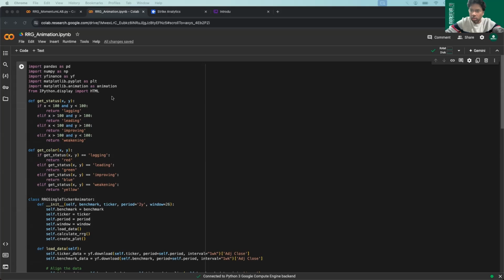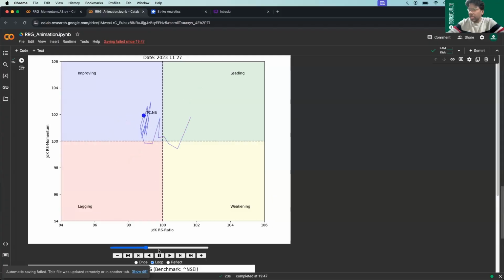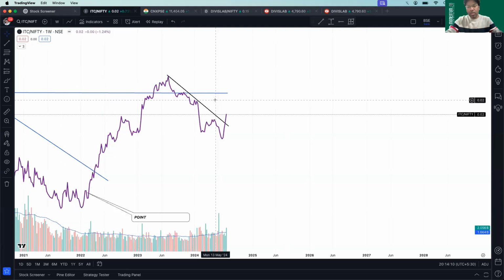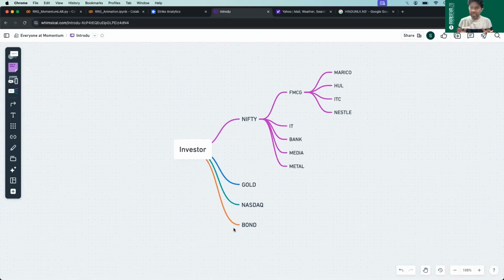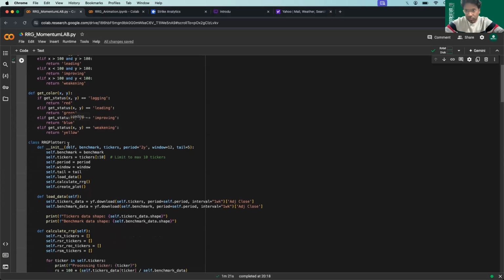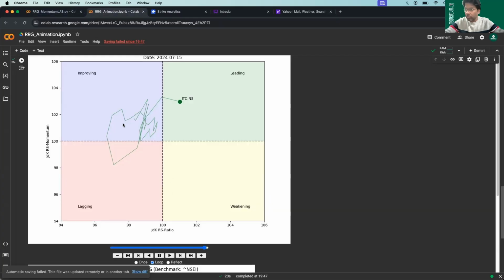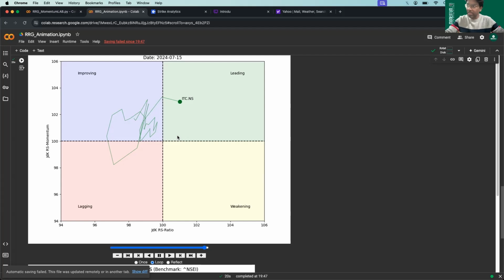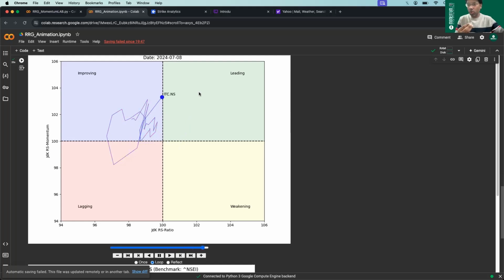RRG Plots with Python: Unlock Sector Rotation Insights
Get access to RRG Plot Python Code, Momentum Screener and Market breadth

00:00 Introduction
1:25 Visualizing RRG Plots
3:20 Understanding Ratio Chart
7:33 How to Use the Code to plot your RRG Plots
13:17 Top Down Selection approach
15:21 RRG Code Walkthrough
27:14 Insights